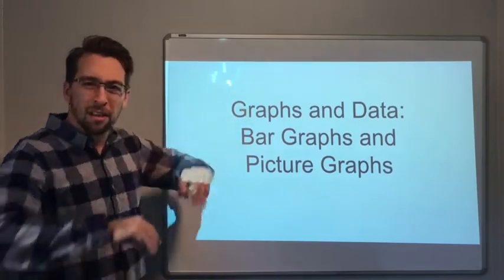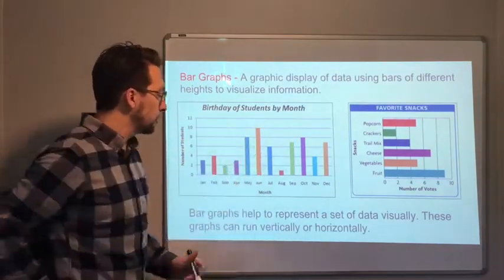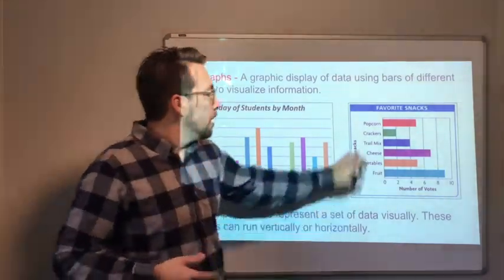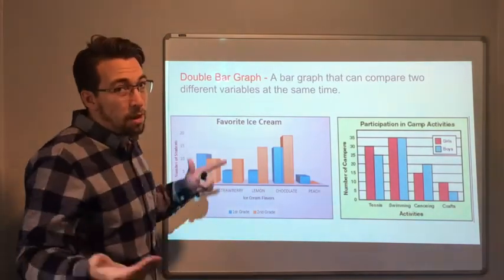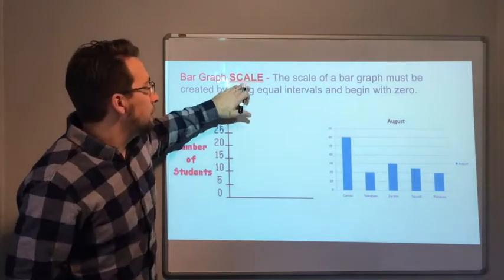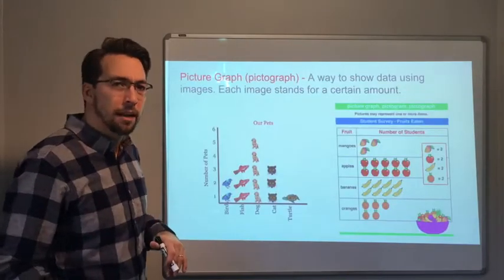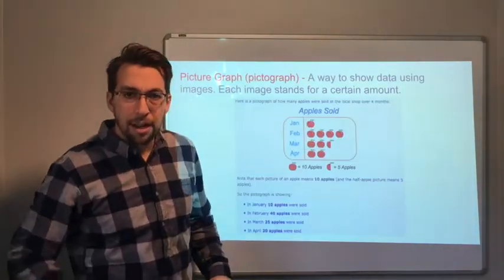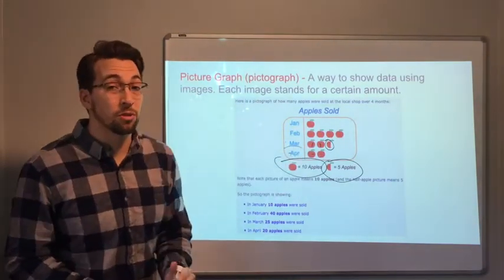Graphs and Data - Bar Graphs and Picture Graphs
Learn how to read a Bar Graph and Pictograph